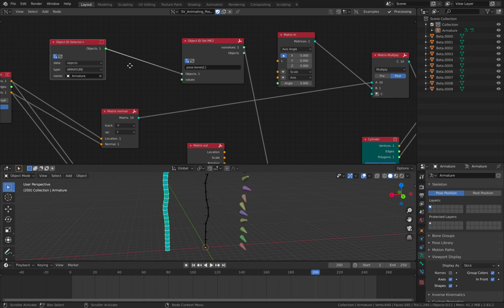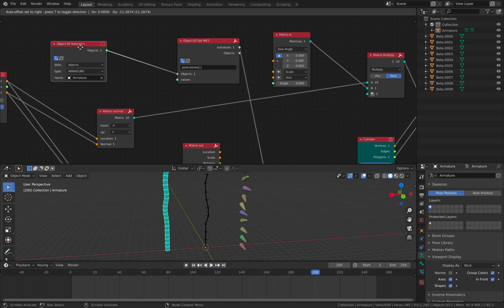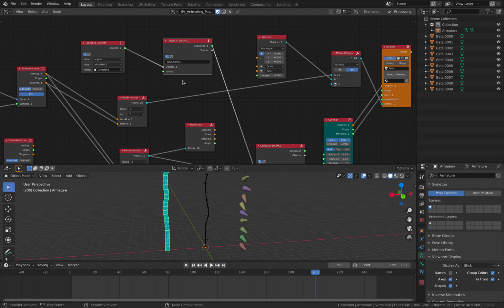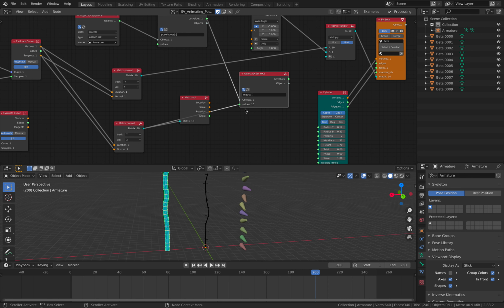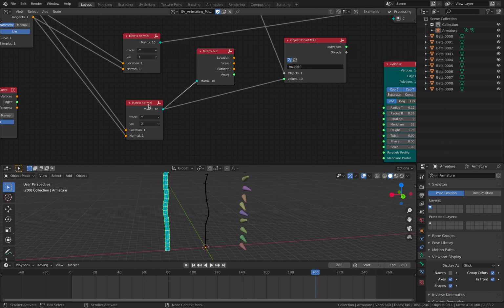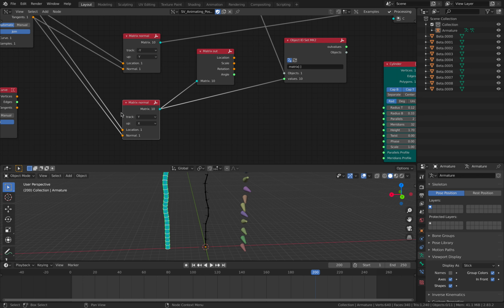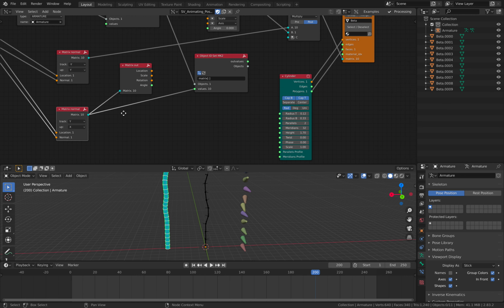SV Transferring Wiggly Lines Into Bones and Instances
In this episode, I am showing you how we could transfer wiggly lines data into bones or instance geometries using SV nodes in Blender.

Instance Geometries can use the Matrix Normal to transfer the point direction, although you might notice that the axis as bones is flipping around, even though the rotation is correct.

You could make SV to output Curve that control Spline IK of bones if you like, that might be the trick to avoid flipping for now.